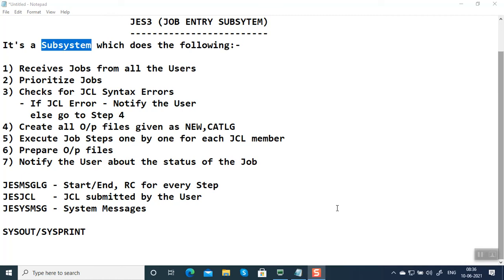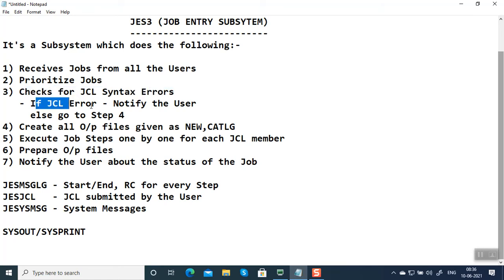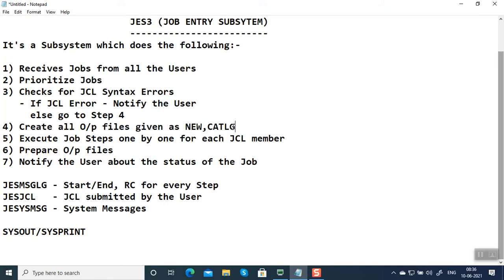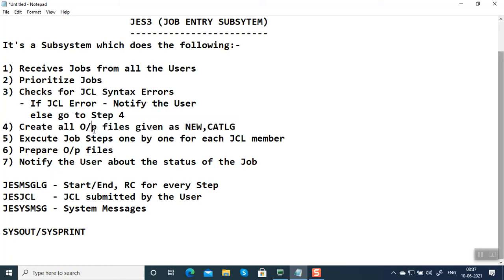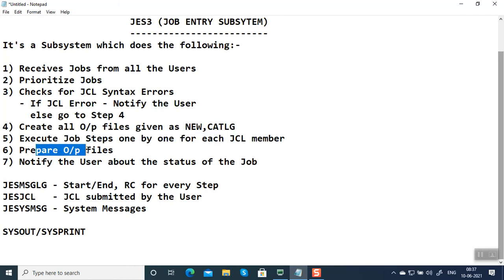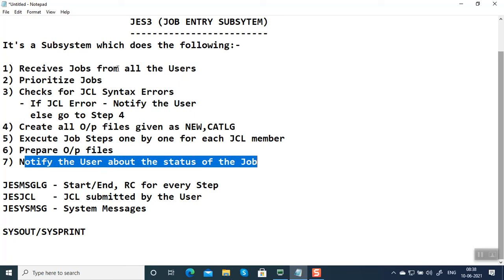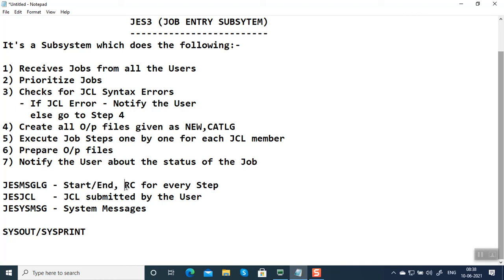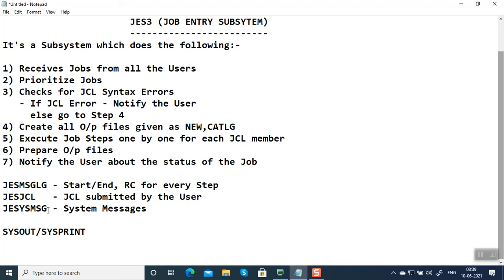JES3 Job Entry Subsystem